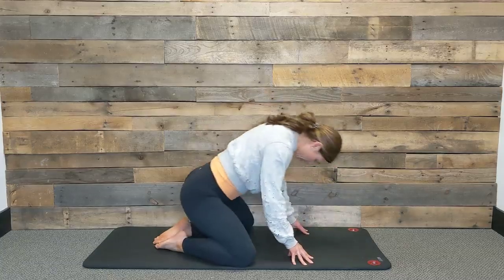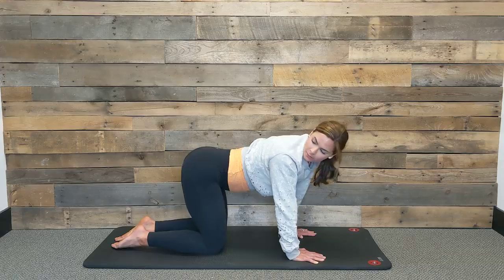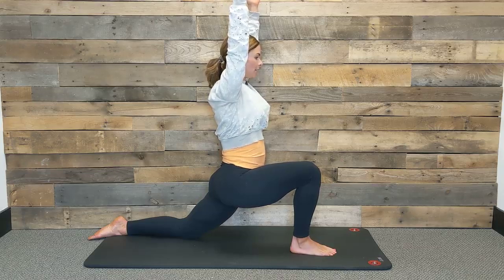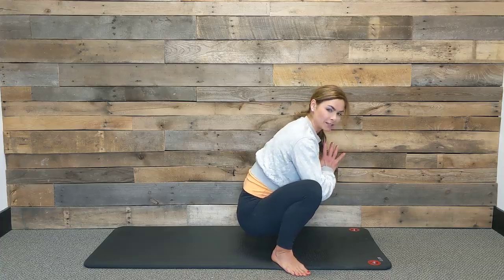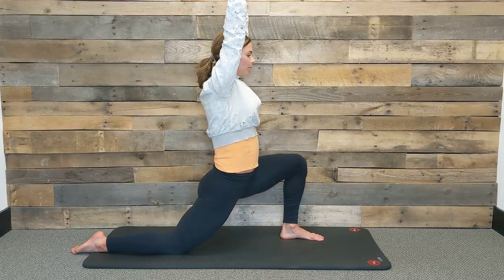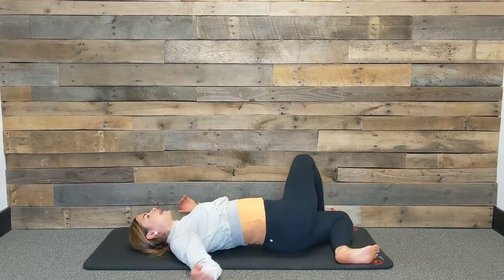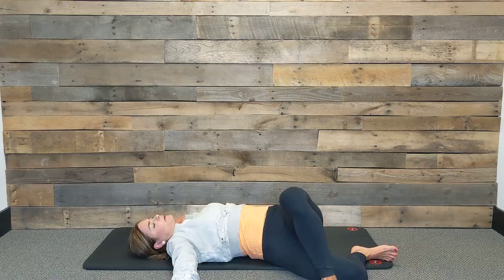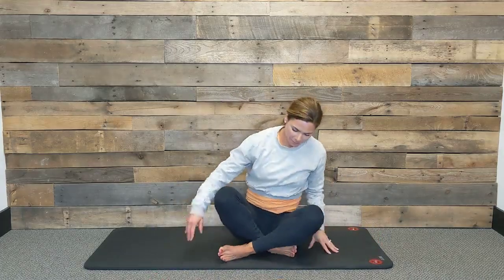Guided Yoga | Stretch Your Pelvic Area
Looking to relax and stretch your pelvic area?

Guided yoga for beginners offers simple, easy-to-follow instructions focusing on basic poses, breath control, and relaxation techniques. Ideal for newcomers, it helps build flexibility, reduce stress, and improve mindfulness.

As always, we appreciate you visiting our channel and viewing our videos. We genuinely appreciate it. We know how valuable your time is. Thank you!